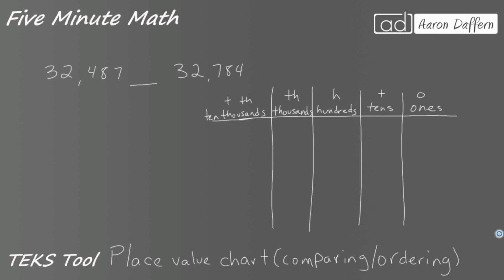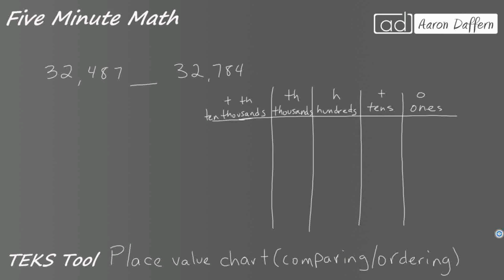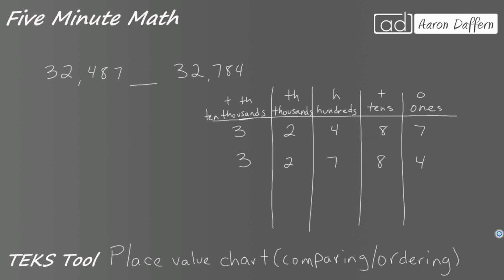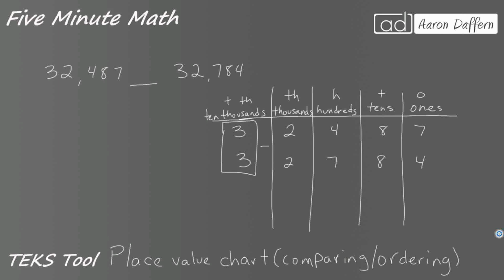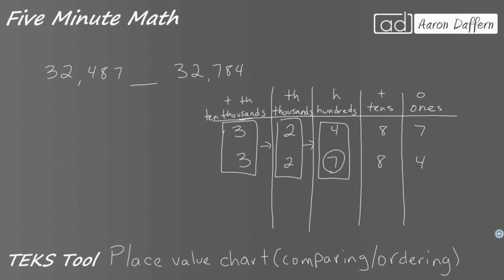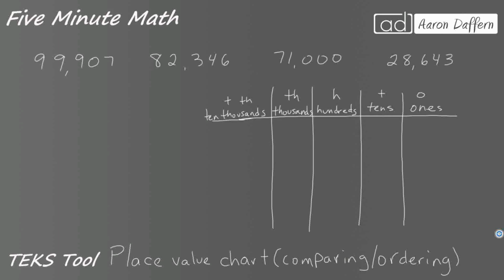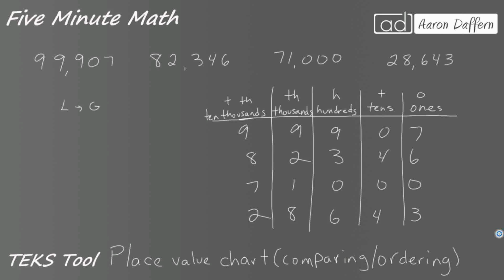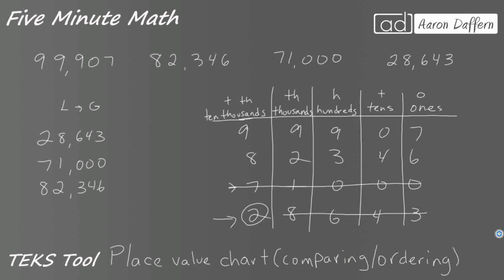TEKS Tools Place Value Chart Comparing Ordering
Learn how to use place value charts to compare and order numbers. More information about TEKS Tools can be found